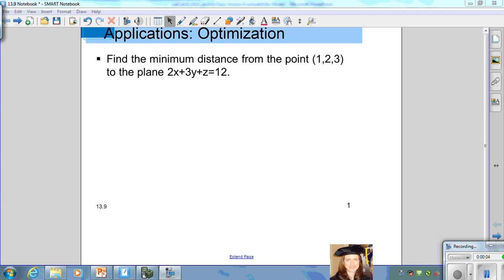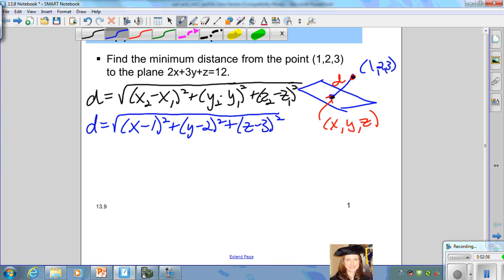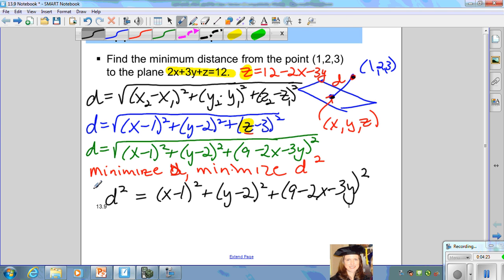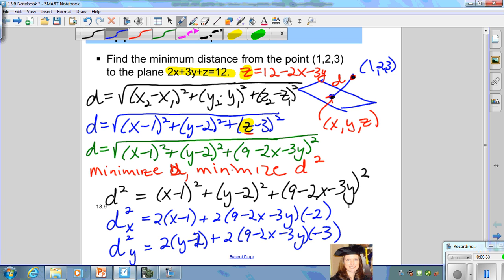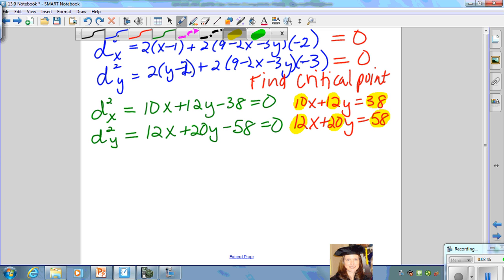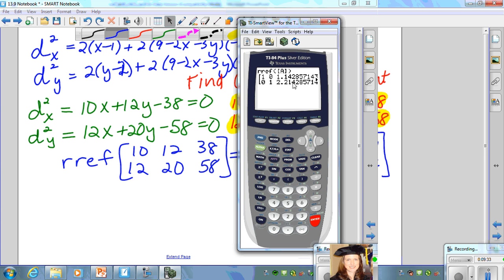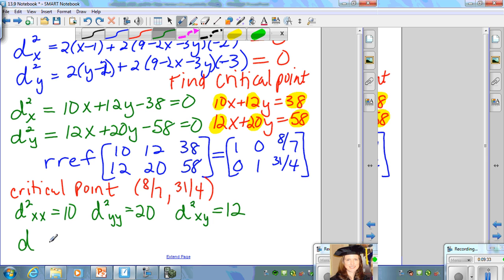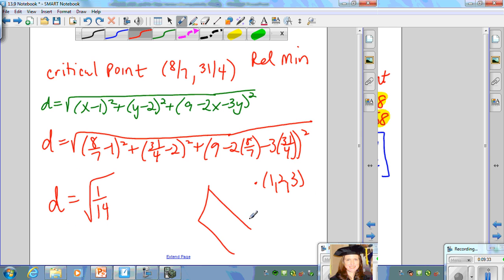Calculus III Applications of Extrema Part 2